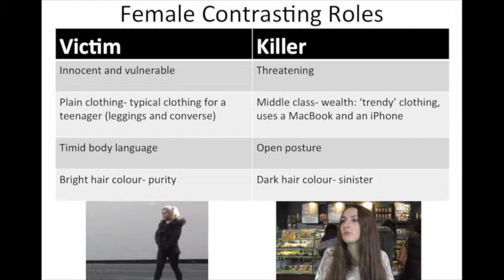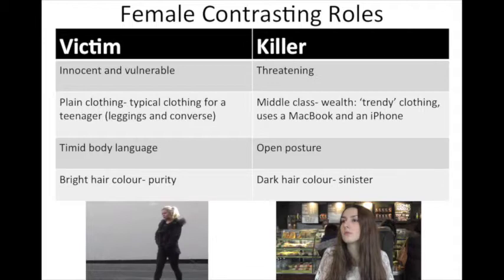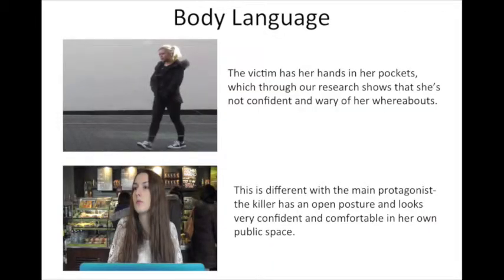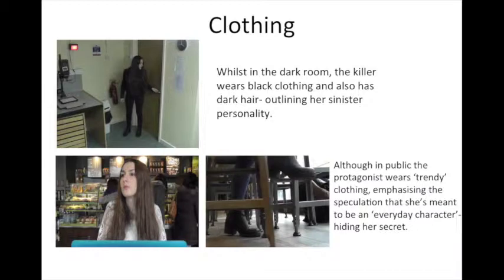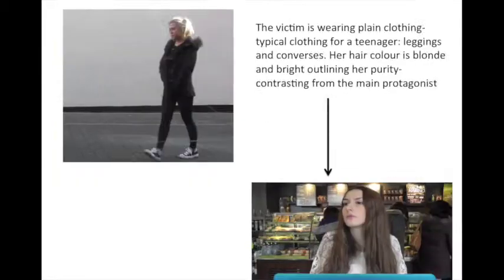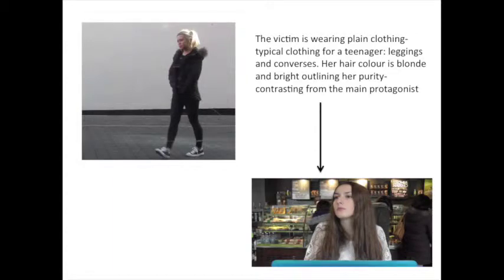Jane's Evaluation- Question 2